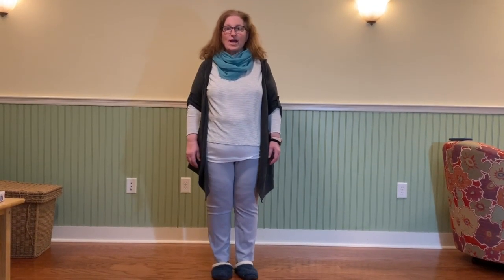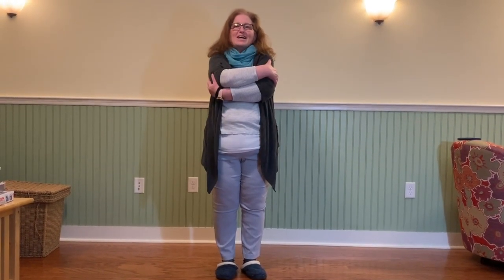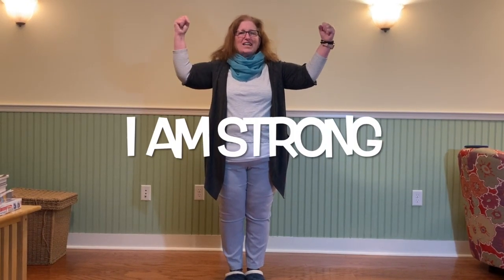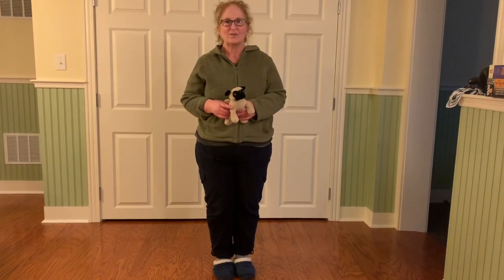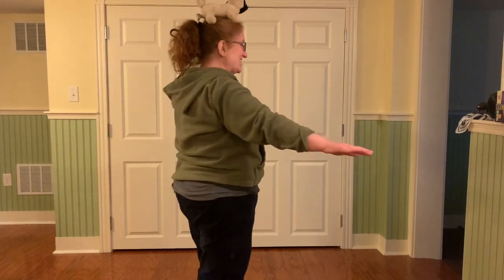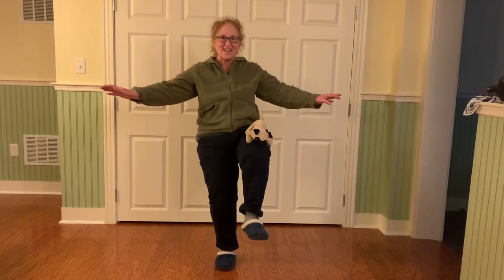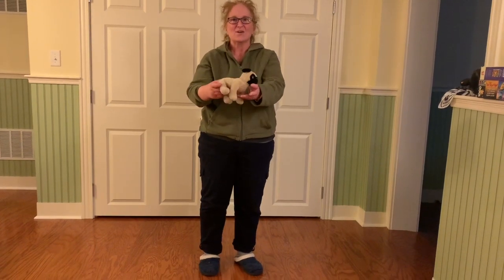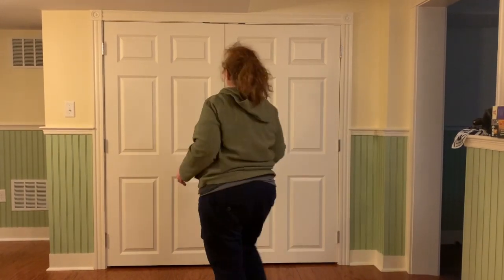Bean Bag HD 720p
Join Ms. Eva in the Bean Bag song!